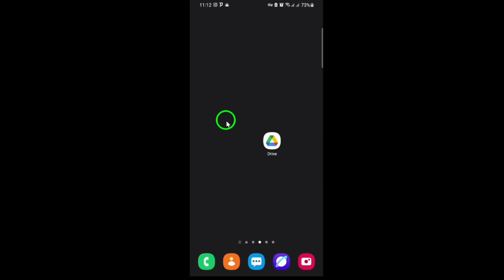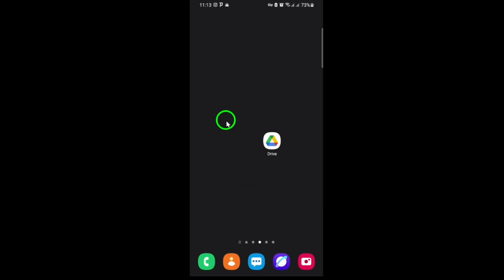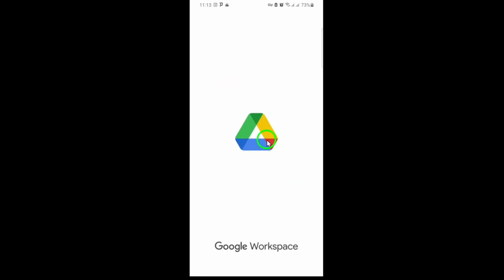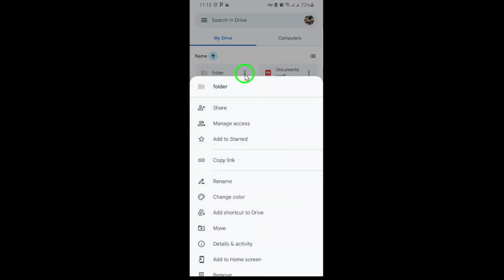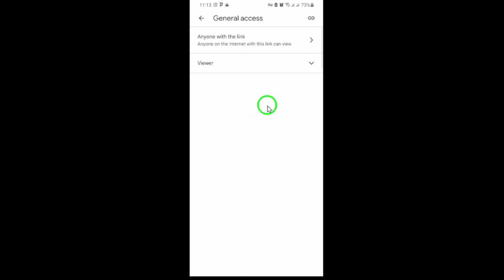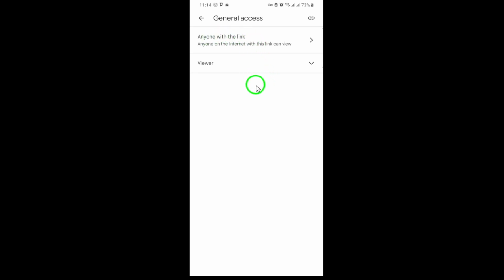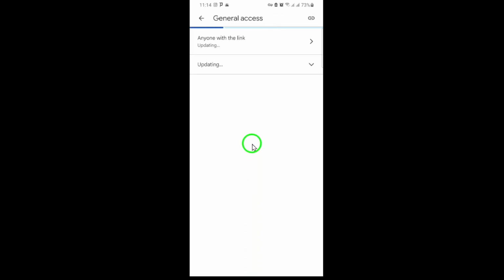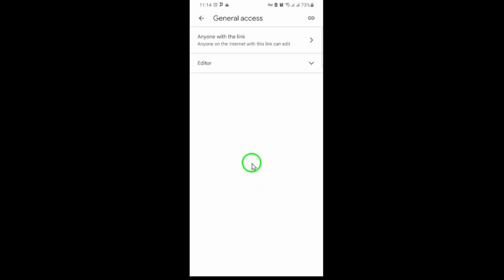How to Let Anyone with the Link Edit a Google Drive Folder (Updated)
Learn how to let anyone with the link edit a Google Drive folder with this updated step-by-step guide. This video shows you the fastest way to set folder permissions for seamless collaboration, whether you’re working with a team or sharing resources with anyone online.

Follow these steps to allow anyone with the link to edit your Google Drive folder:

1. Open Drive

2. Tap the 3 dots next to the folder

3. Tap on Manage access

4. Tap on General access option

5. Set to Anyone with the link - Editor

By following these steps, you can instantly grant editing access to anyone who has the link, making teamwork and sharing easier than ever. Perfect for group projects, shared resources, or remote collaboration. Make sure to only use this setting when you trust everyone with the link, as they will have full editing rights.-
Timeline:
00:00 Start
00:12 How to do it
01:05 End